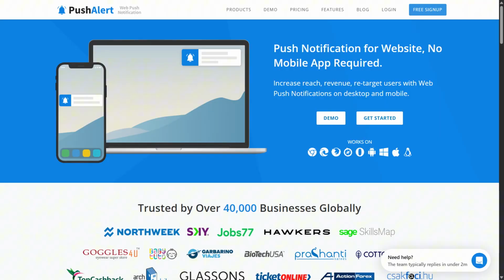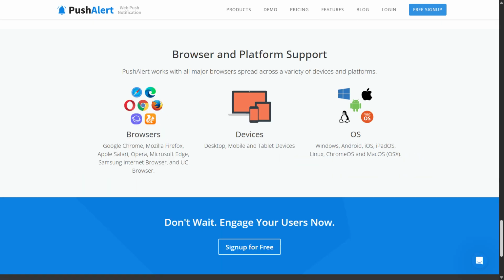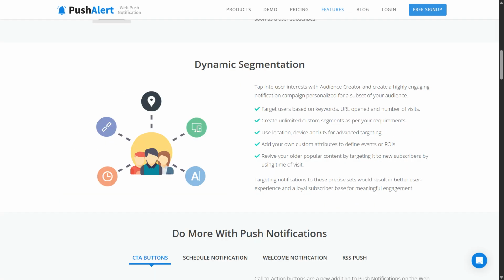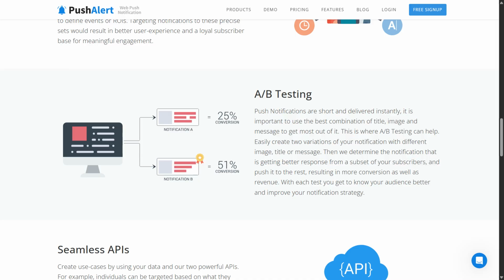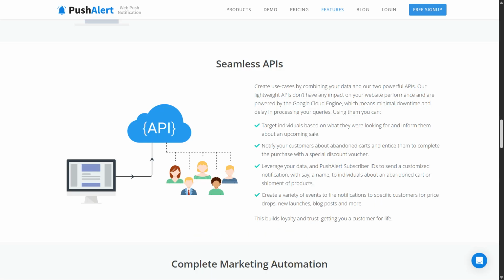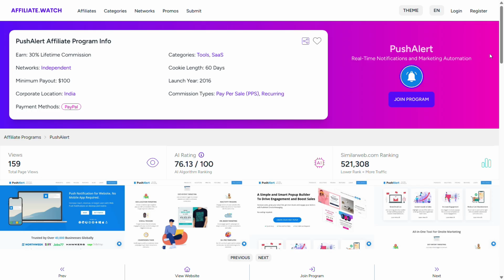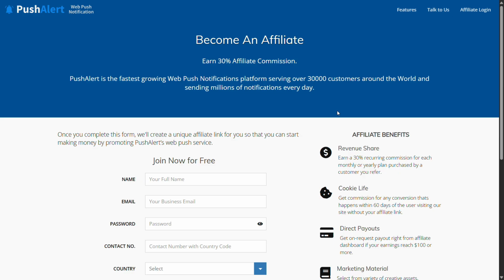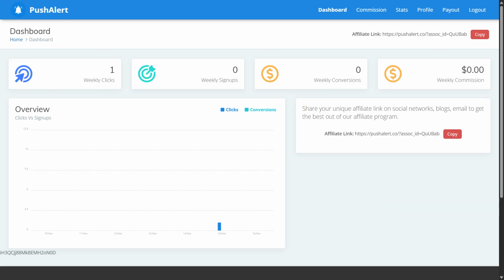HOW TO EARN 30% LIFETIME COMMISSION WITH PUSHALERT AFFILIATE PROGRAM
PushAlert.co is a web and mobile push notification platform designed to help websites bring users back and boost engagement. With just a small script, site owners can send instant alerts directly to a visitor’s browser or device. PushAlert includes automated workflows like welcome notifications, abandoned cart reminders, price-drop alerts, and RSS-to-push updates. It also offers segmentation tools to target specific user groups based on behavior or interests. Simple to set up and affordable, PushAlert is useful for blogs, e-commerce stores, and SaaS companies looking to increase return traffic and conversions with minimal effort.